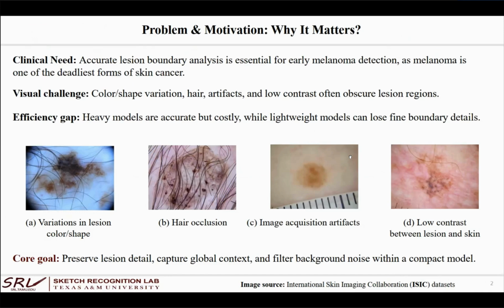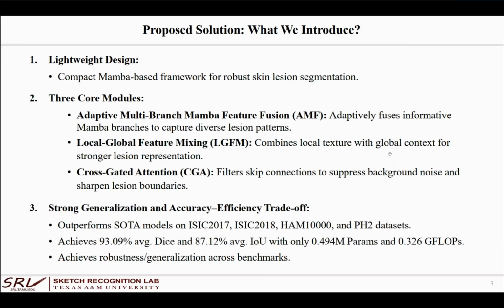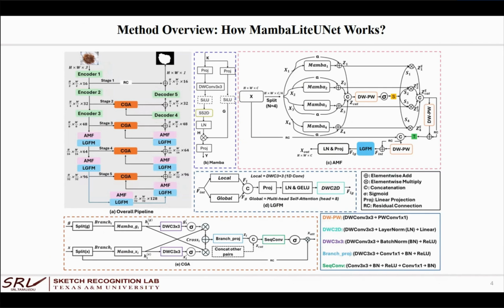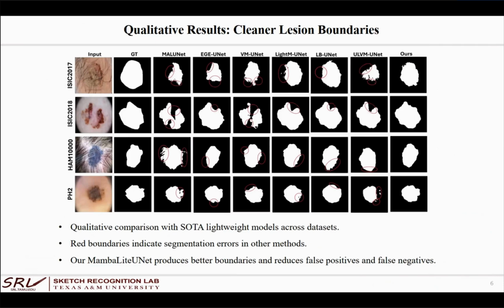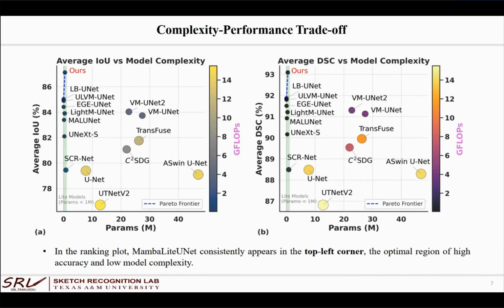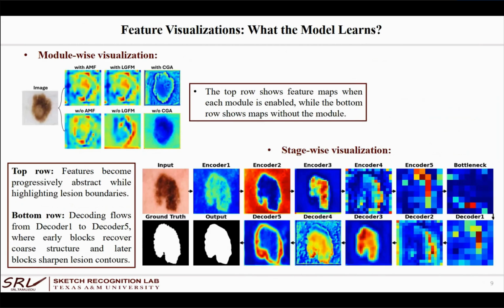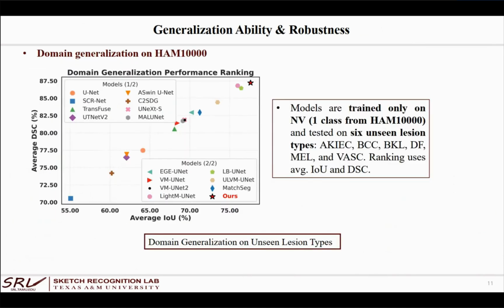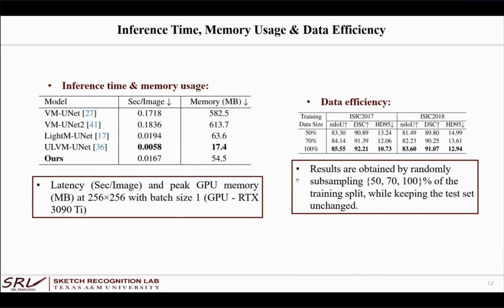CVPR 2026 (Main) | MambaLiteUNet | Paper ID#42423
This video presents MambaLiteUNet, our CVPR 2026 paper (Main) on robust and efficient skin lesion segmentation. MambaLiteUNet integrates efficient Mamba-based long-range modeling with three lightweight modules: AMF, LGFM, and CGA. Together, they improve local–global feature fusion, refine skip connections, and preserve lesion boundaries.

Across ISIC2017, ISIC2018, HAM10000, and PH2, MambaLiteUNet achieves SOTA performance with only 0.494M parameters and 0.326 GFLOPs, while showing strong generalization across datasets, modalities, and unseen lesion types.